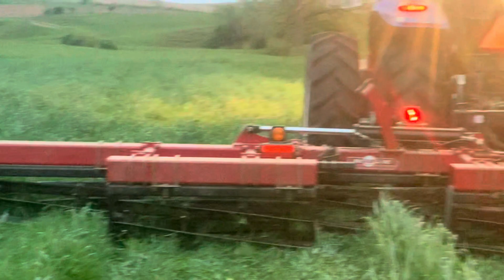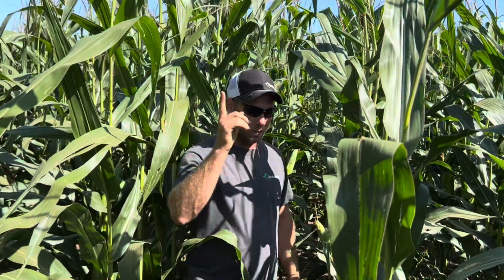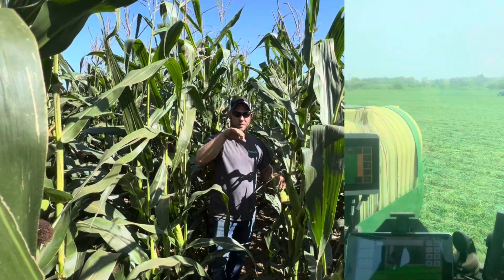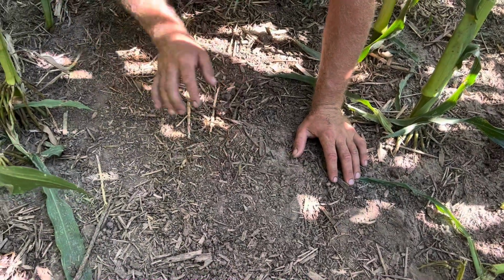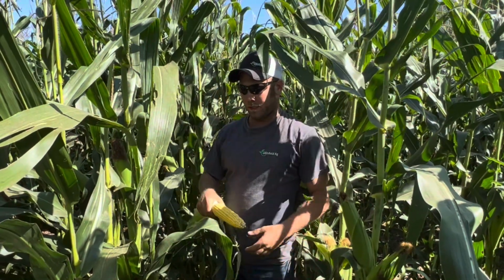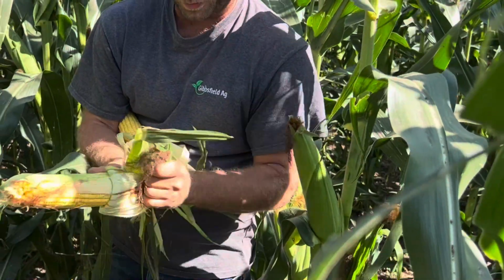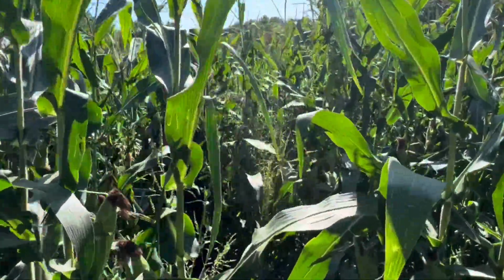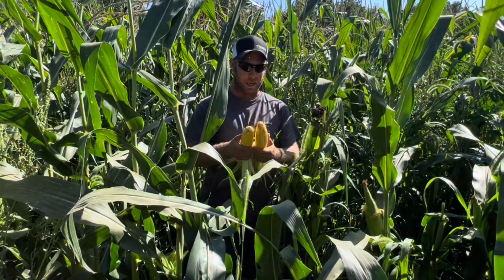Planting “Naked” Non-GMO Seed Corn into Thick Cover Crop!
We no-till planted untreated Non-GMO Seed Corn into thick cover crop. The corn seed was planted using Regenerative Farming practices. A roller crimper was ran over the cover crop. The seed was then immediately planted. Johnson-Su Compost & Vermicompost was made into a compost extract and applied to the seed as an inoculant. The vermicompost was created using our own Worm Farm Compost System. The corn was not sprayed with any insecticide or fungicide. Check back in for our upcoming harvest video.